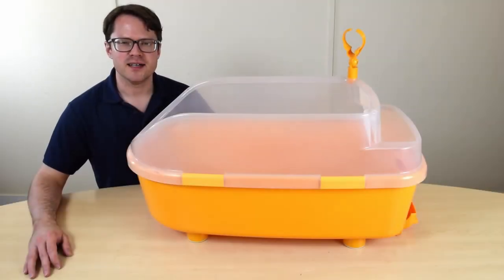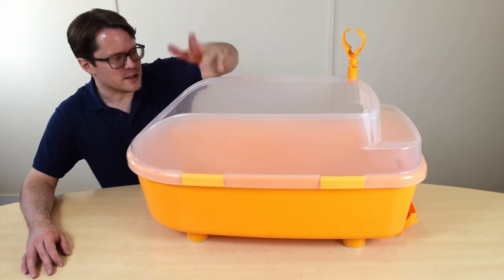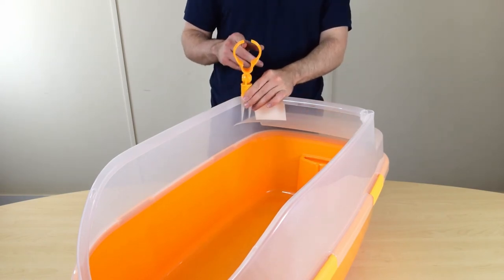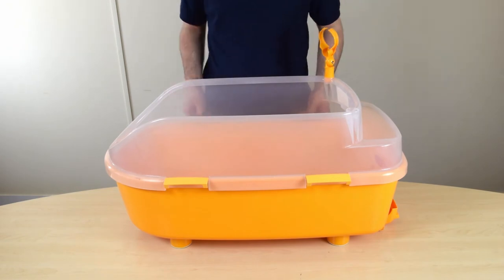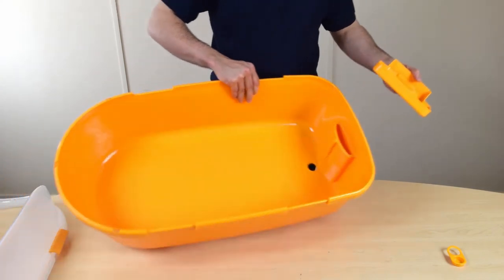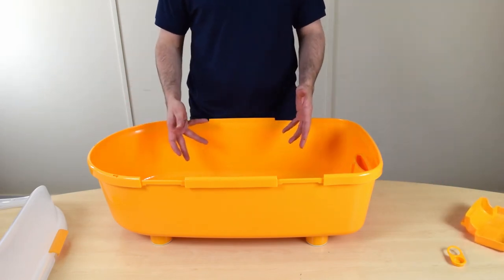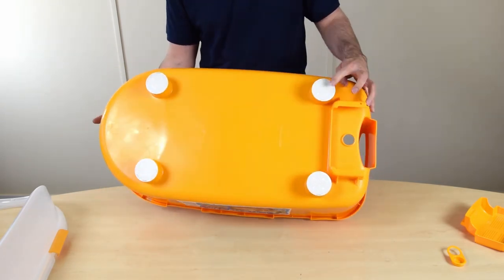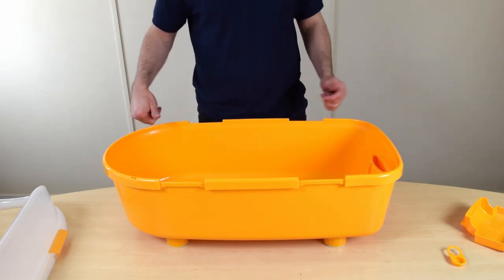Iris Dog Bathtub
Featuring a shower or hair dryer holder, this Iris Dog Bath Tub makes it easy to wash and groom your dog with no more messy bathrooms! It has a non-slip bottom to help keep your pet feeling calm whilst bathing and anti-slip rubber grips on all legs to keep the tub stationary, and there is even a strainer to prevent fur-clogging. Also, if your dog tends to splash about, there is a handy clip-on guard to give you more height to contain the water.
Made from frosted resin material, it is both antibacterial and environmentally friendly making it a really good choice for your canine friend. Lightweight and easily transportable, you can even place it in your garden to clean off any excess dirt and mud outdoors, or perhaps for your four-legged friend to use to cool off on a hot summer day. A very versatile tub with a drainage plug that you can also take with you on trips away with your dog.